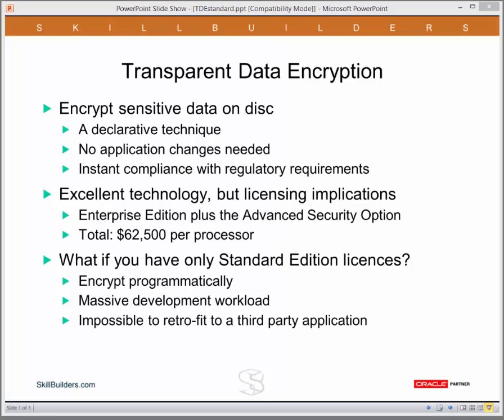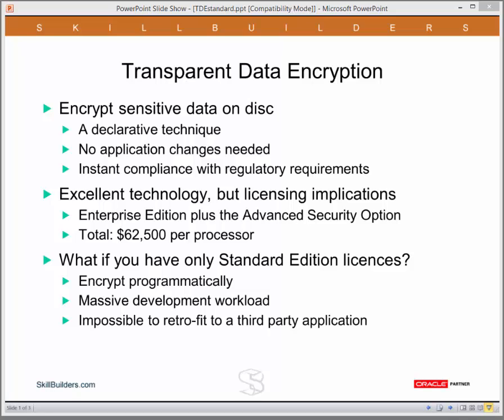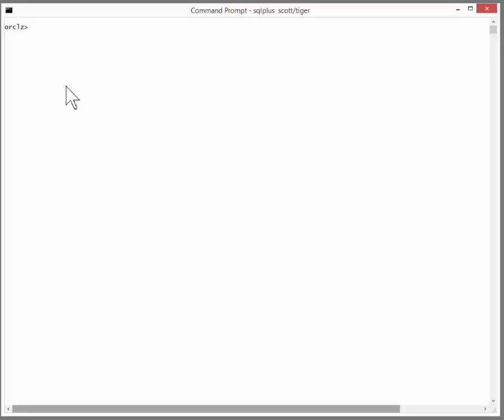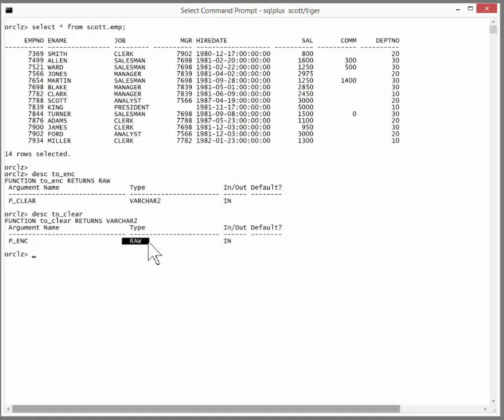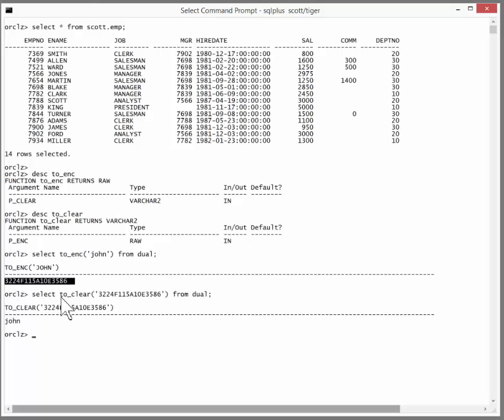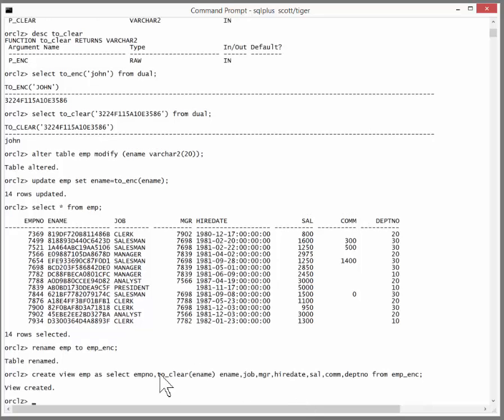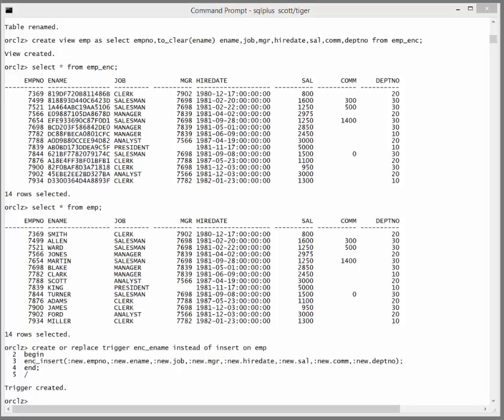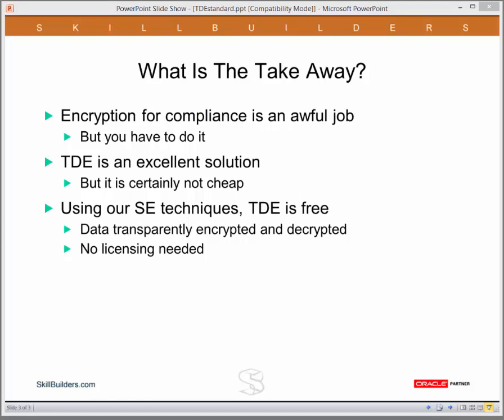How to Build Transparent Data Encryption on Oracle Standard Edition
Oracle Transparent Data Encryption (TDE) is a fantastic built-in security feature with Oracle Database Enterprise Edition. However, in this free tutorial, Oracle Master DBA John Watson will demonstrate a technique for building your own transparent data encryption - on Oracle Database Standard Edition (SE2)!